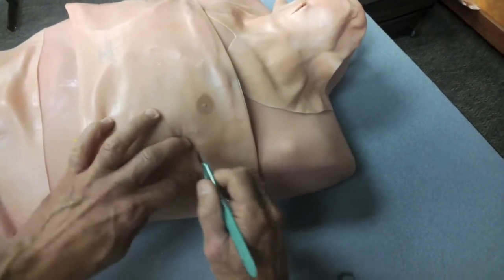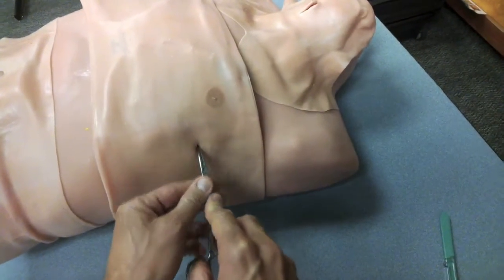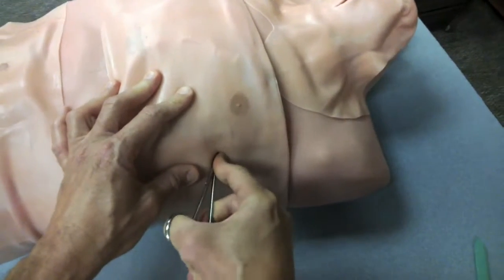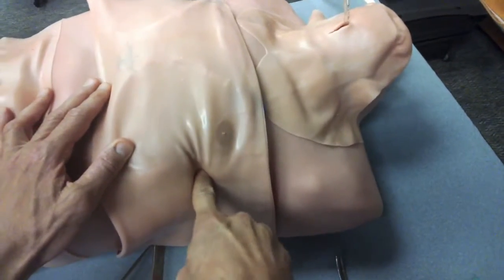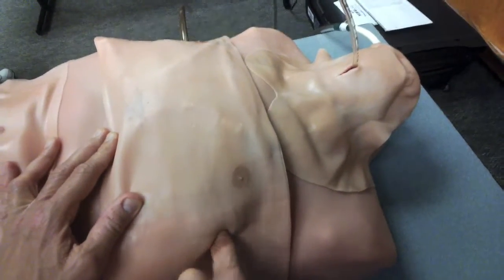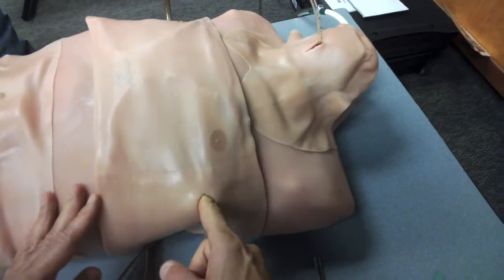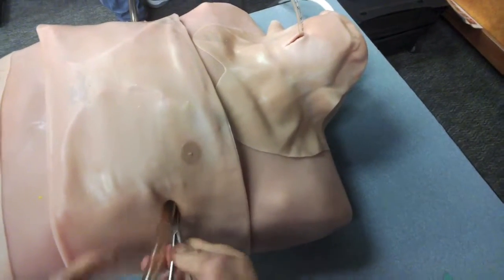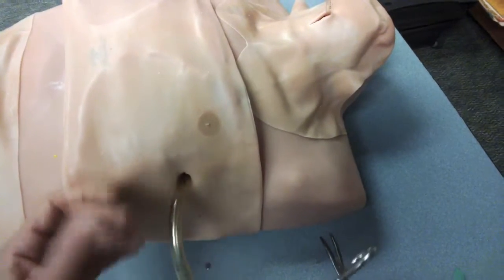Chesttube glass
GoogleGlass MedEd surgical simulator/ Remote Cards consult